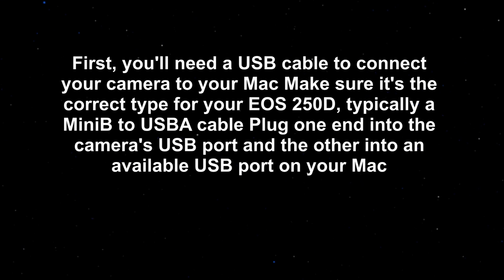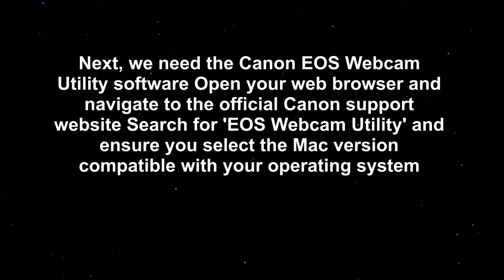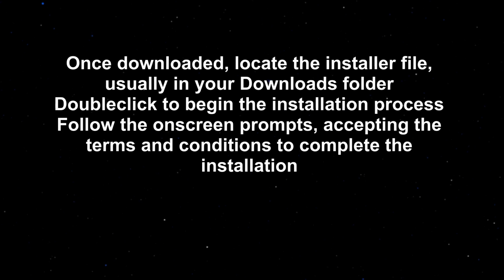How to Use Canon Eos 250d Webcam Mac - KevinHowTo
How to Use Canon Eos 250d Webcam Mac: Learn how to transform your Canon EOS 250D into a high-quality webcam for your Mac system. This guide covers the essential steps and software needed to elevate your video calls and streaming. Enhance your remote presence with professional video quality.

00:00 Intro: Transform Your Canon EOS 250D into a Webcam
00:10 Connect Your Camera to Mac
00:27 Download EOS Webcam Utility
00:41 Install EOS Webcam Utility
00:54 Set Camera to Movie Mode
01:07 Select Canon EOS Webcam Utility in Your Application
01:25 Adjust and Enjoy High-Quality Video